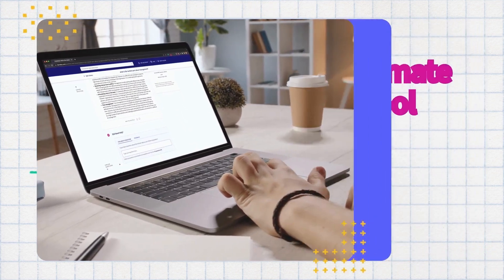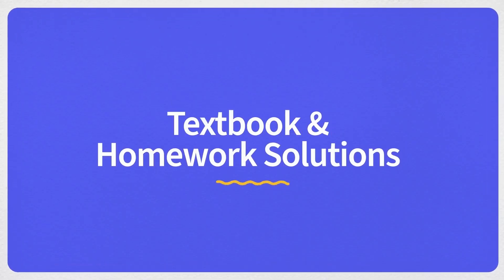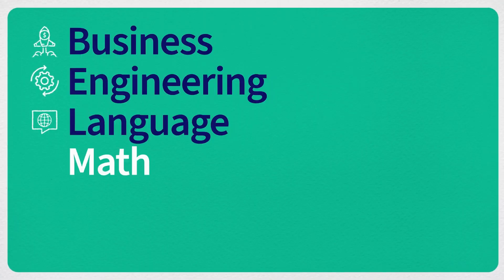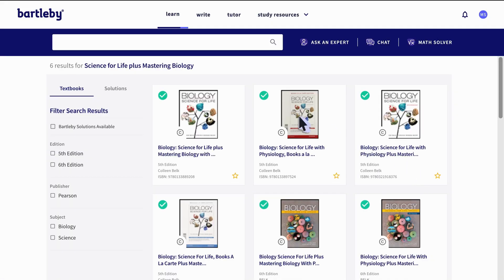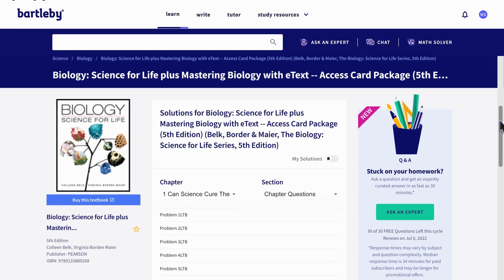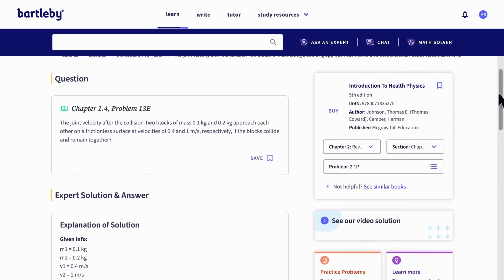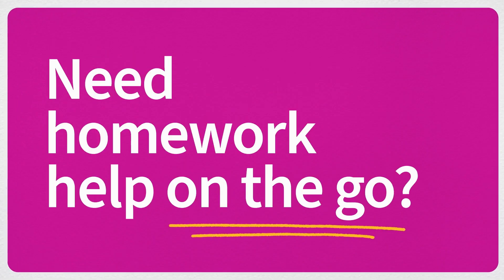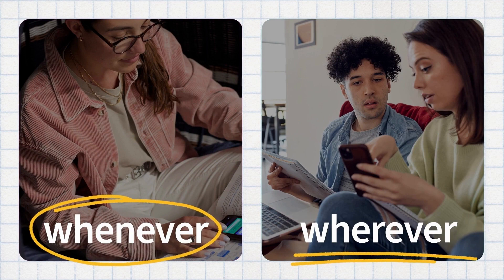Millions of Textbook & Homework Solutions | Bartleby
Finish assignments fast with step-by-step solutions to 8+ million textbook and homework questions. Search our library for detailed explanations for questions submitted by other students. With Bartleby+, you get 24/7 access to all this + tutors, study help, and writing tools. Try it today!